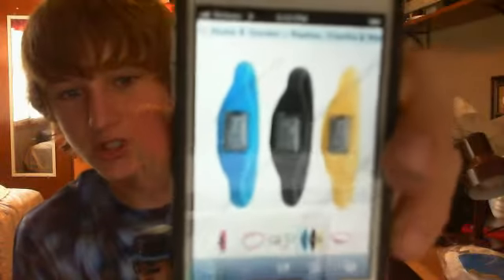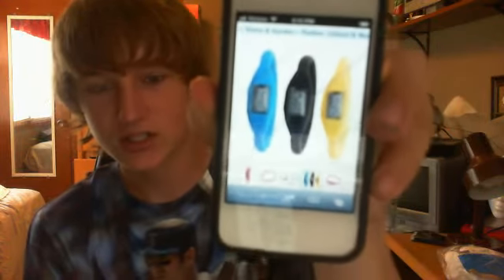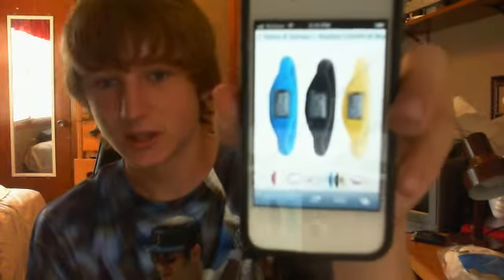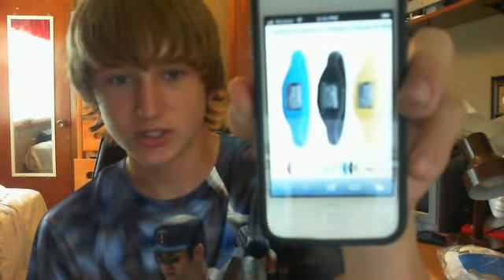BudgetGadgets Watch Giveaway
BudgetGadgets.com